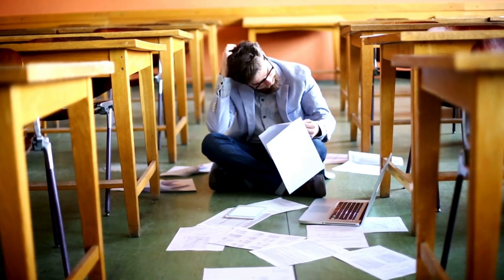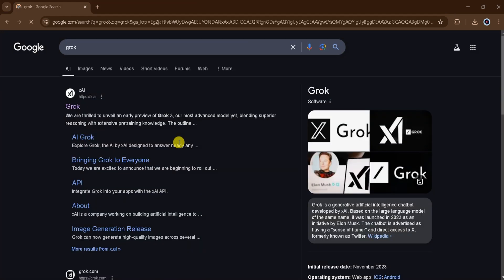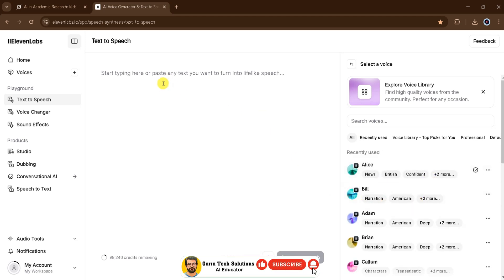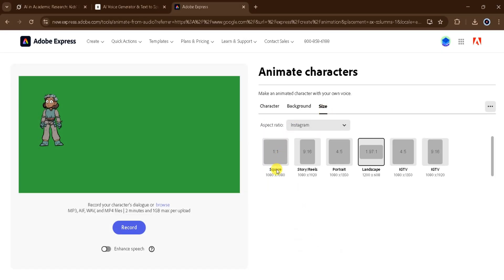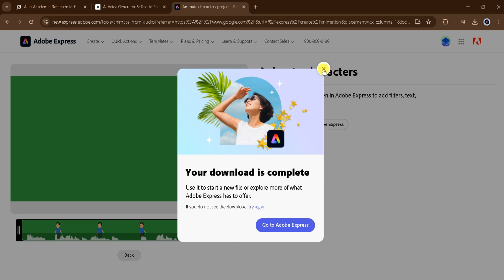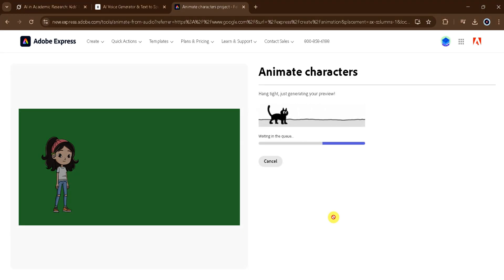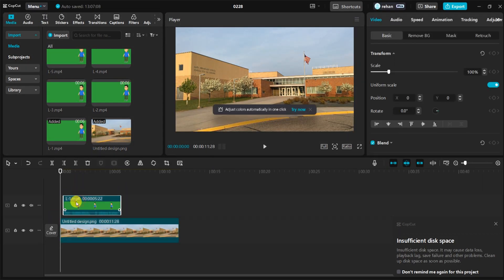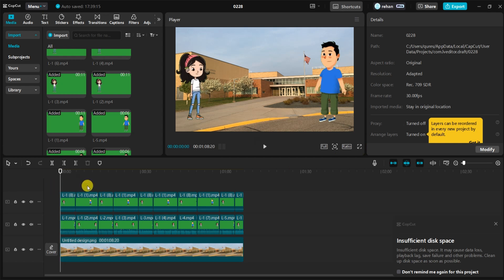How to Make FREE Animated Cartoon Video Using Al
How to Make an Animated Cartoon Video Using Al | Created 3D animated AI videos using Grok 3 and Adobe Express for Free

In today's video, I’ll show you how to make an animated cartoon video using AI! We’ll create 3D animated AI videos using Grok 3 and Adobe Express—completely for free! 🚀

You'll learn:
✅ How to generate AI-powered animated characters
✅ How to use Grok 3 for smart animation creation
✅ How to edit and enhance animations in Adobe Express
✅ Tips to make your videos look professional

Whether you're a content creator, marketer, or just exploring AI animation, this tutorial will help you get started easily!